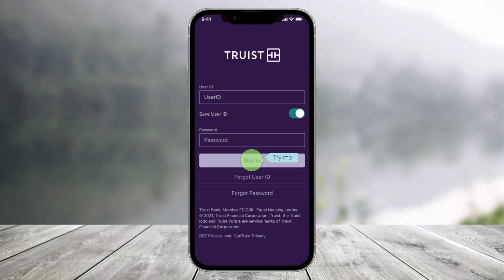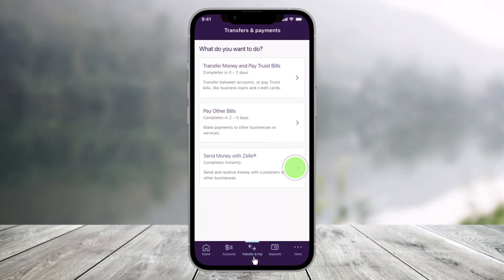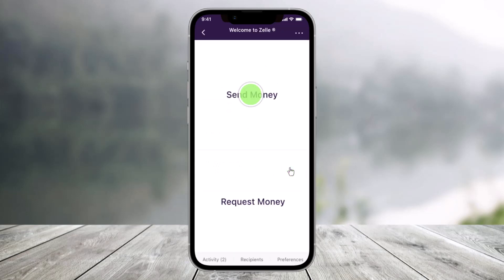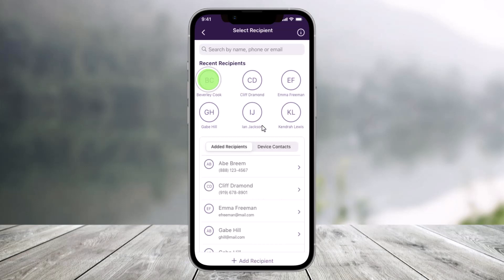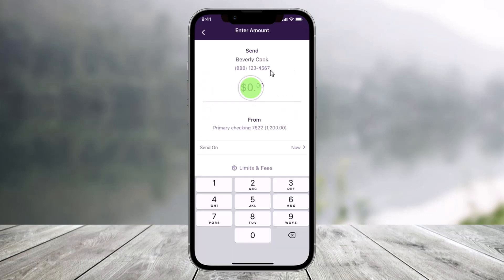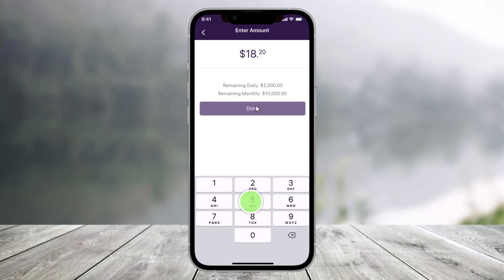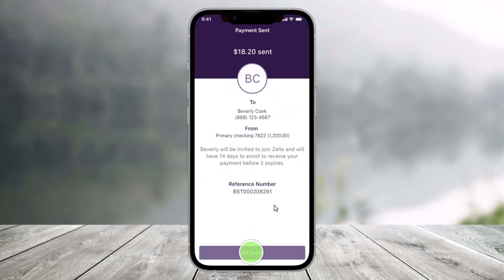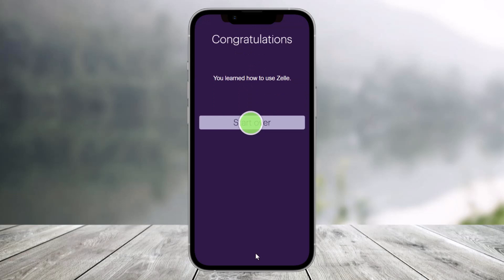How to Use Zelle for Truist !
This video guides you in quick easy steps to use Zelle for the Truist app. So make sure to watch this video till the end.

~ Chapters:
0:00 Introduction
0:11 Sign In
0:20 Use Zelle for Truist
1:11 Conclusion